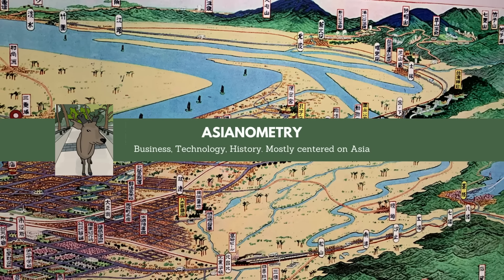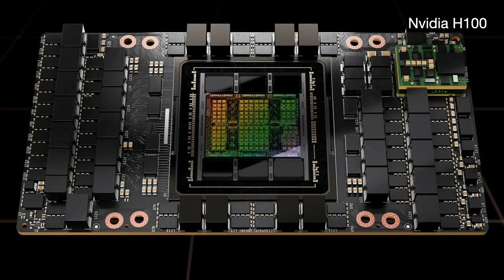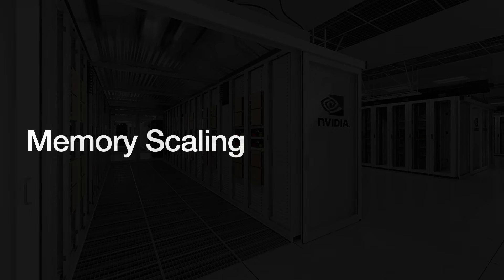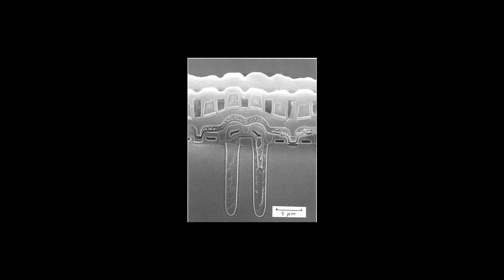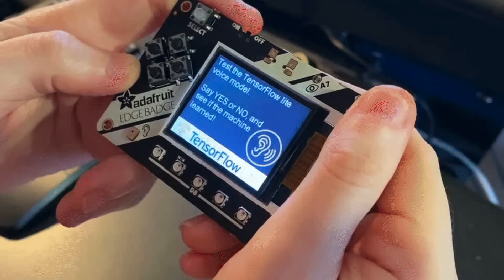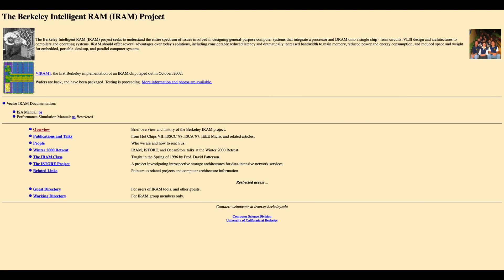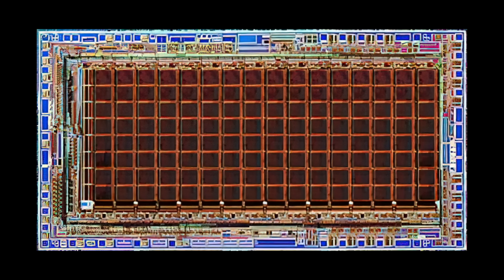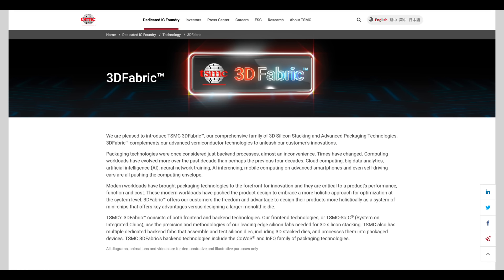AI’s Hardware Problem